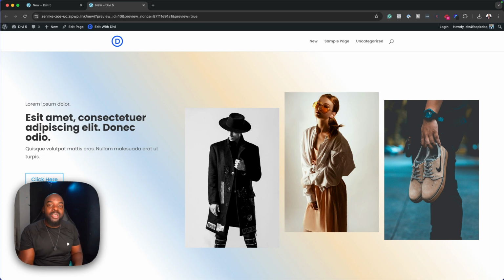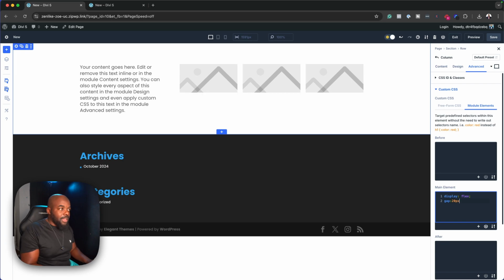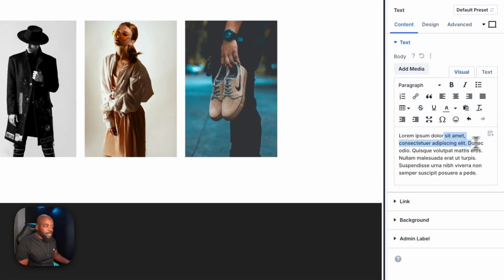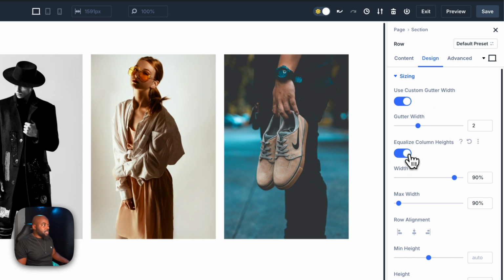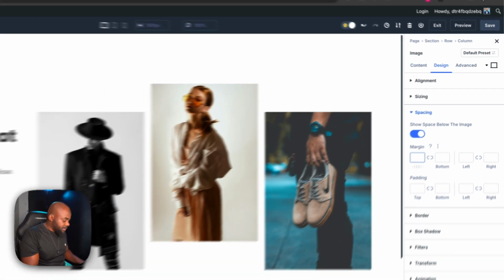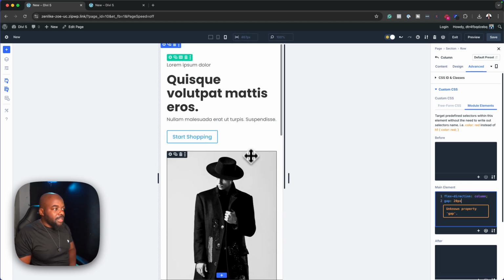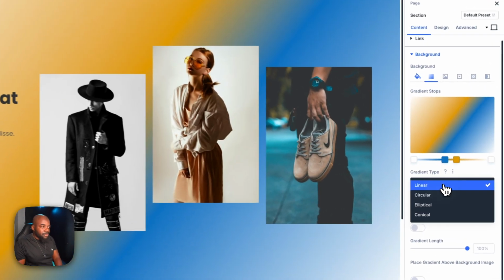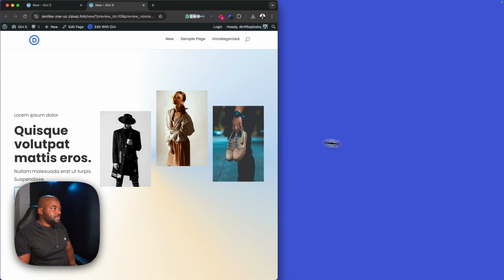Divi 5 Template | Download My Free Hero Template